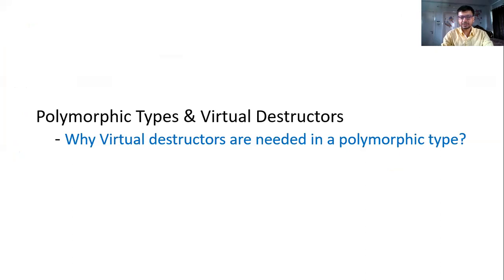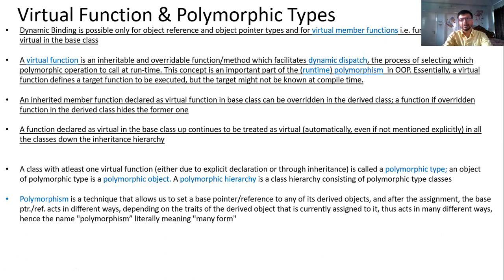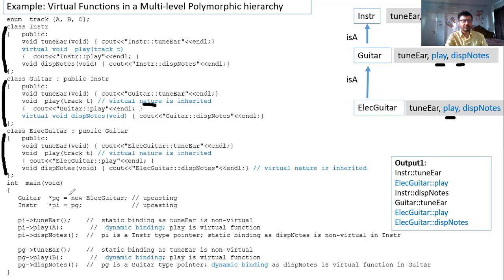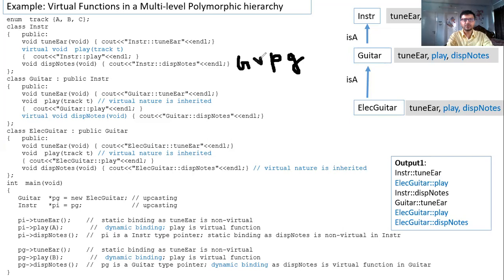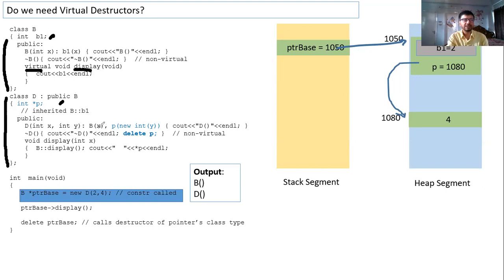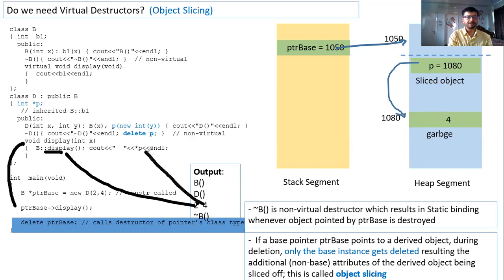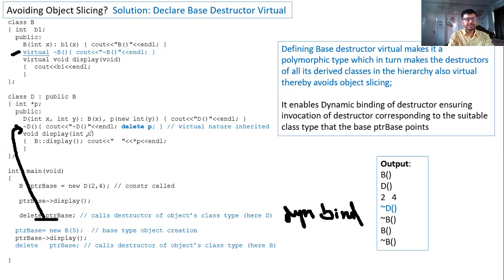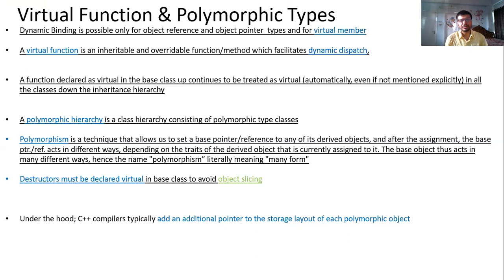36) Dynamic Binding Poly IIB Virtual Destructors | Date : 16/04/2021 | OOPs | CSC 404 | NIT Durgapur